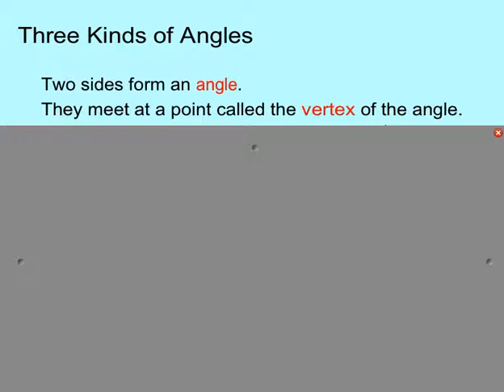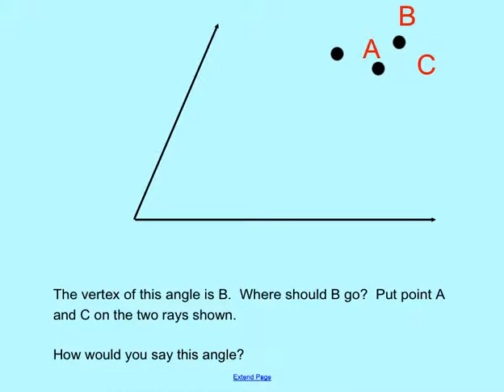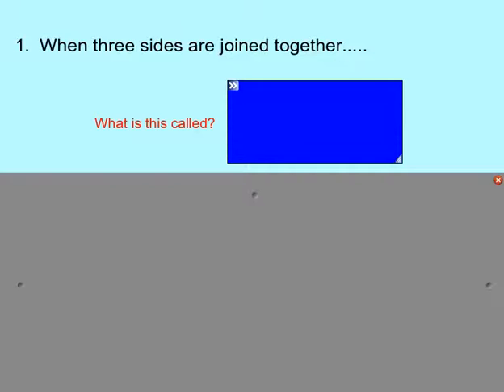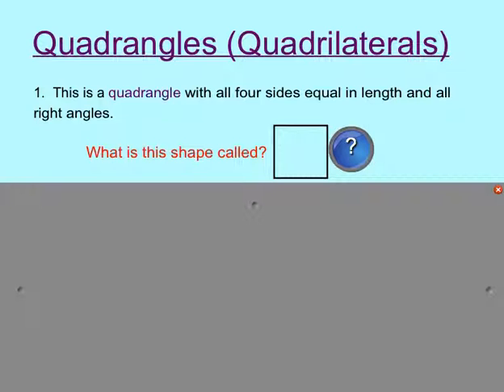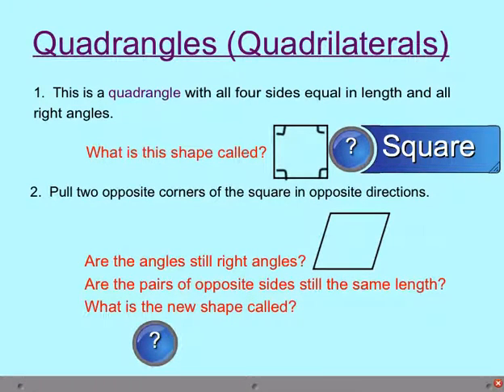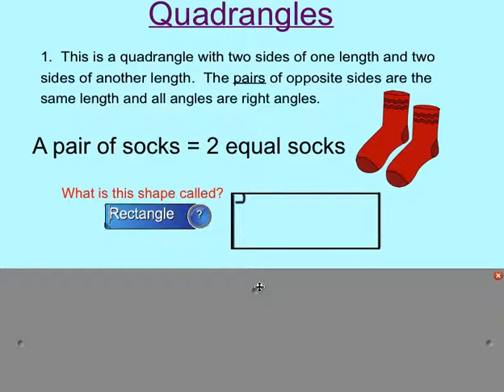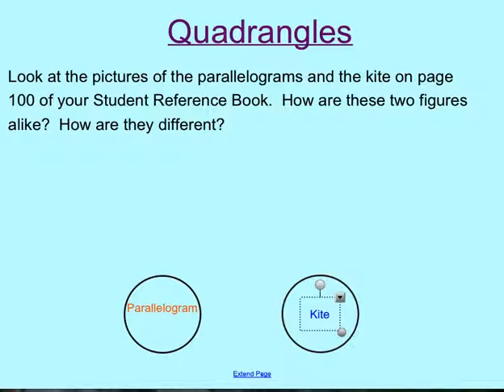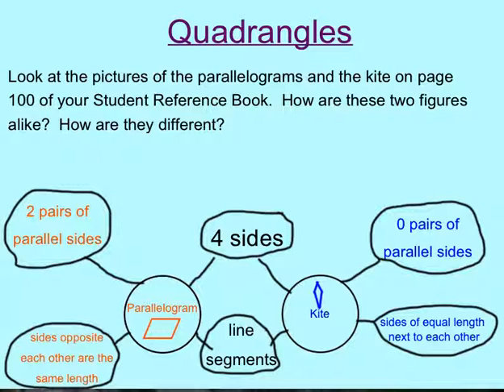Angles and Quadrangles